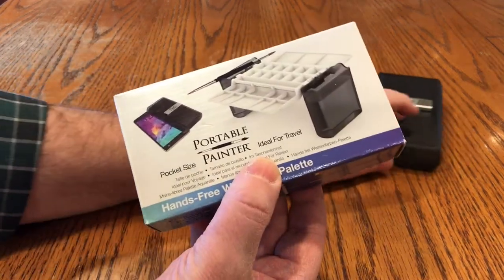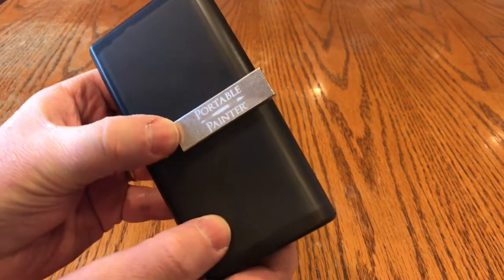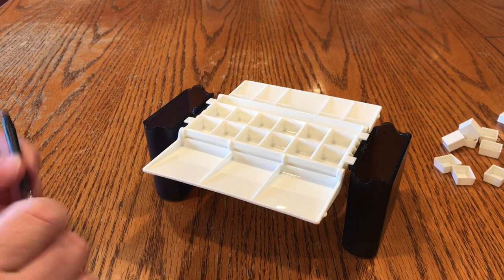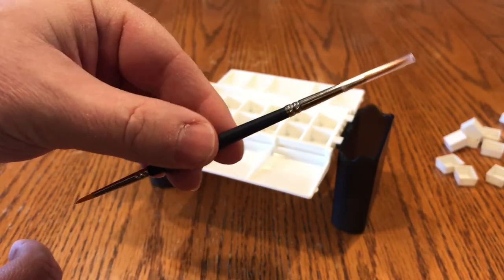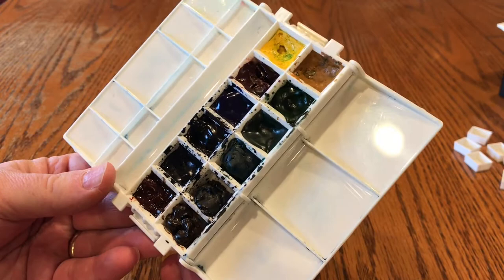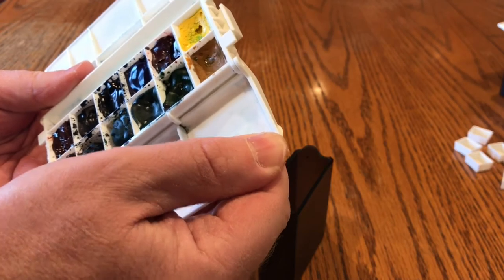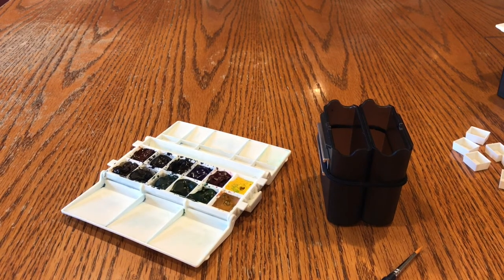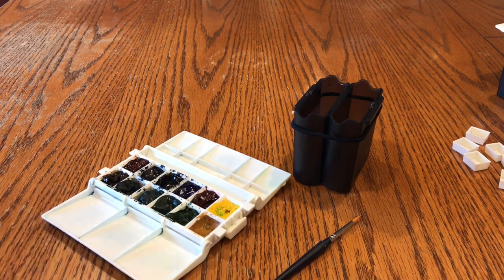Portable Painter Watercolor Travel Palette Review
A look at the Portable Painter travel palette.  Compact and well-engineered, this could be a great addition to your art arsenal.